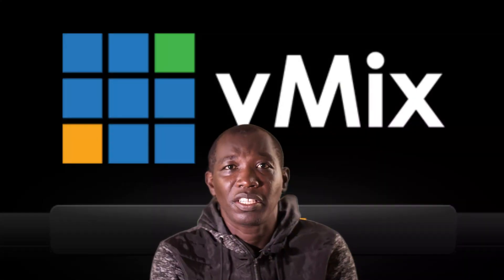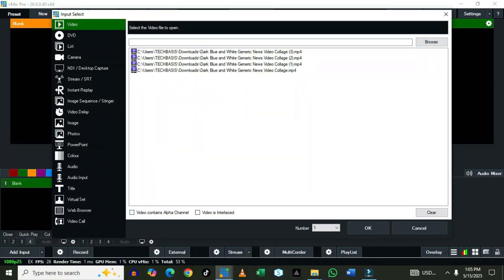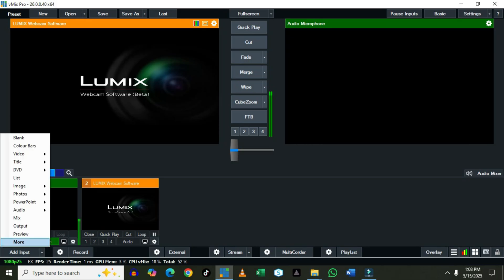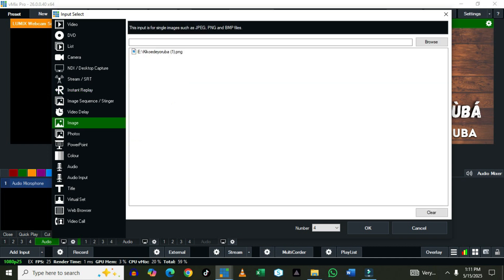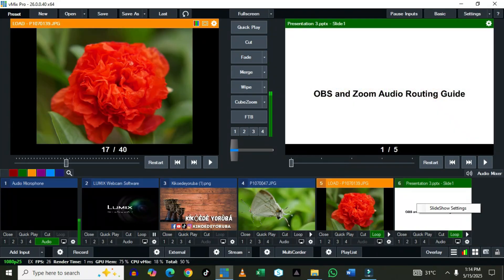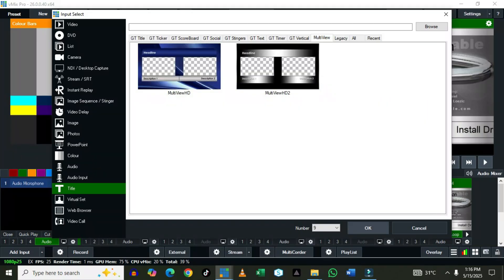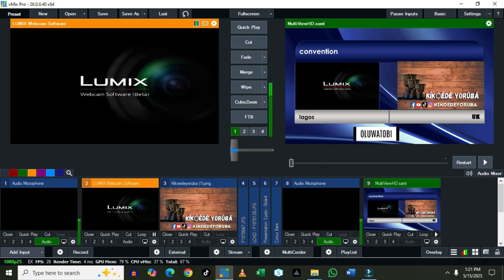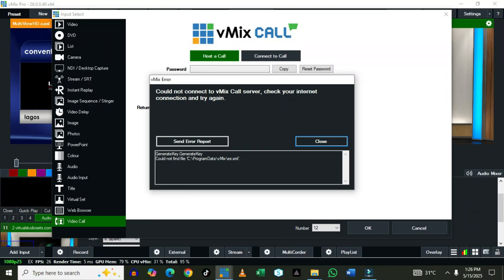SETP BY SETP ON HOW TO RUN VMIX FOR STREAMING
Run vmix like a professional